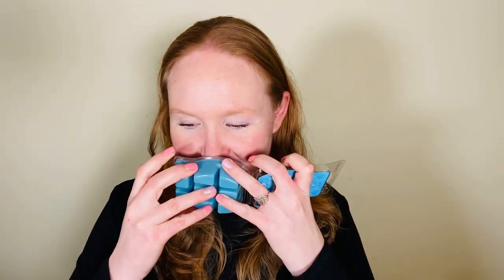Vanilla + Berry Mix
Mix 1 cube Vanilla Bean Butter Cream with 1 cube Berry Bright. YUM!